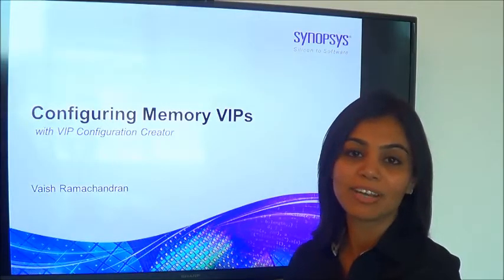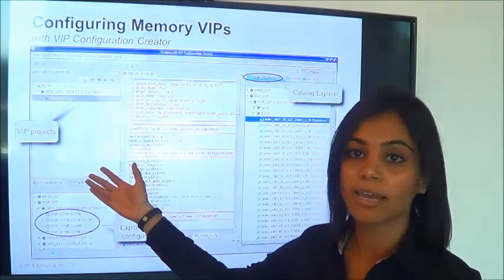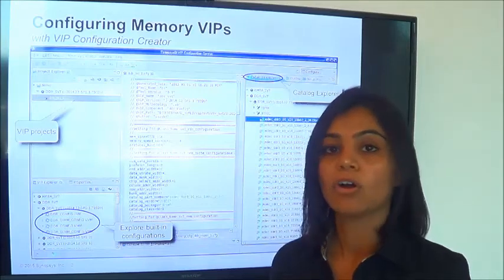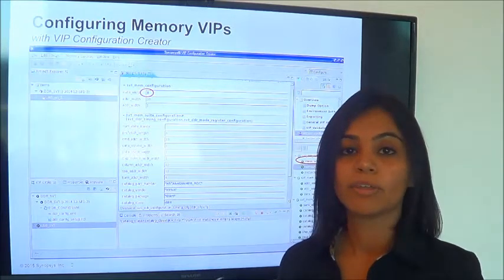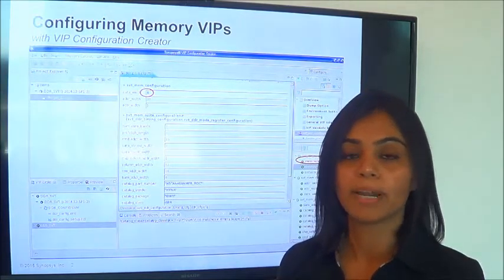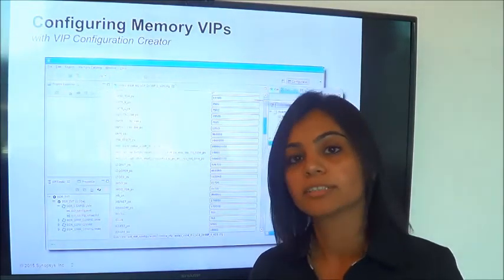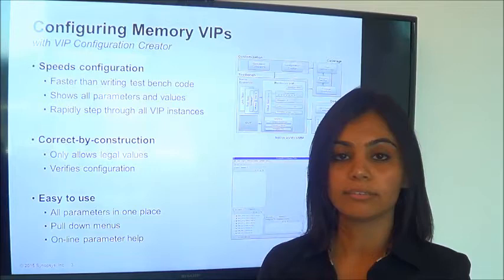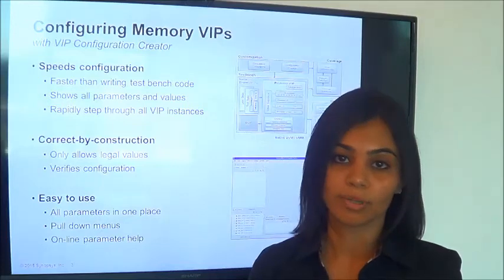Configuring Memory VIPs | Synopsys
In this video, Synopsys Applications  Consultant, Vaish Ramachandran, describes how best we can use Synopsys’ VIP Configuration Creator for configuring memory VIPs